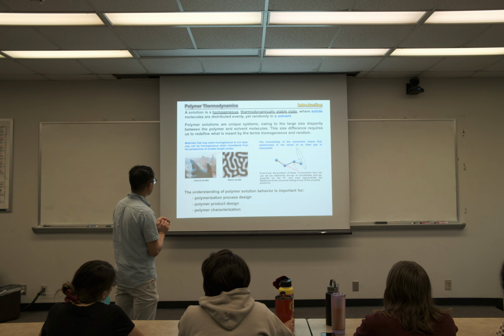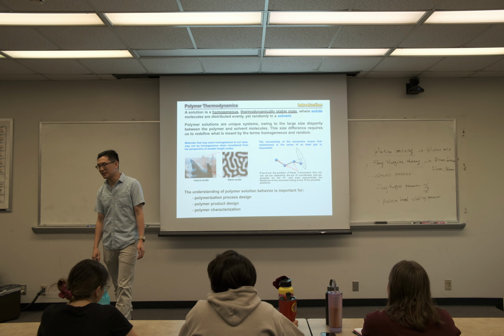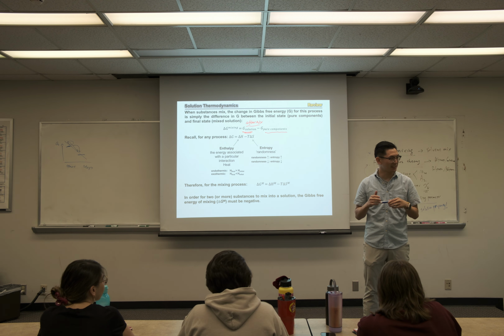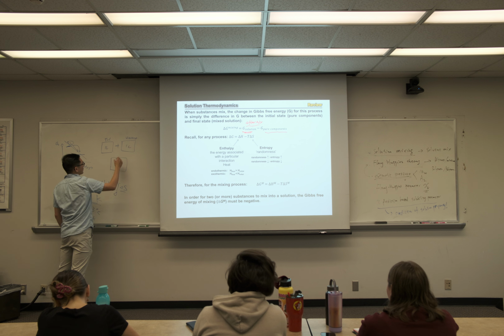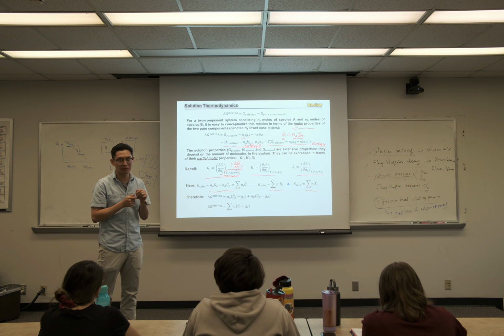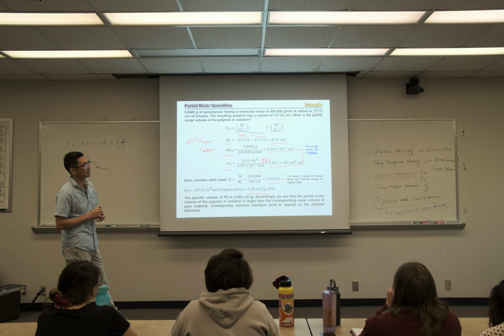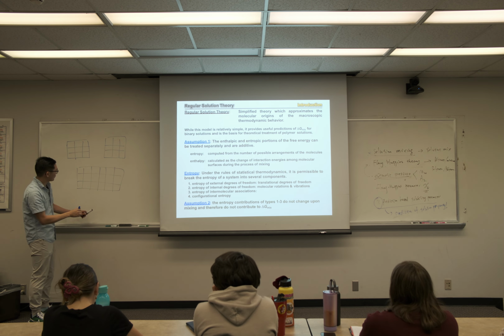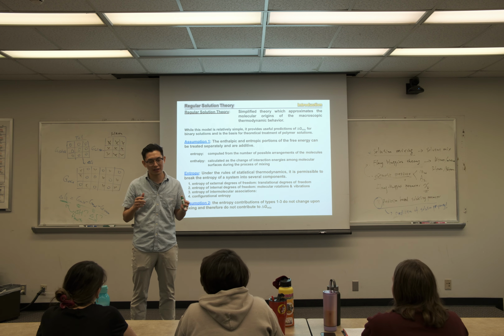PSC 710 course 2023-09-19